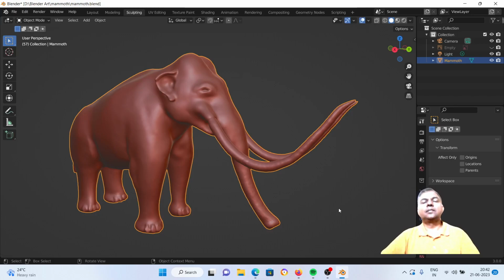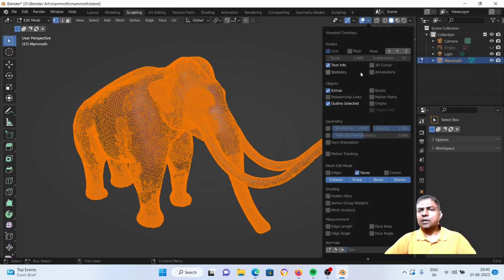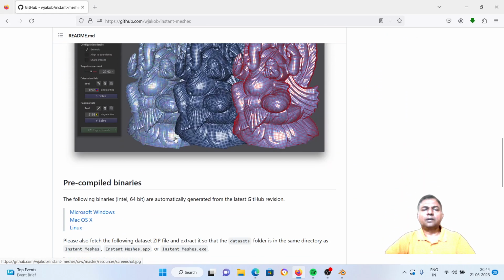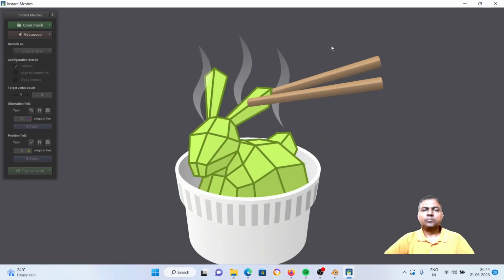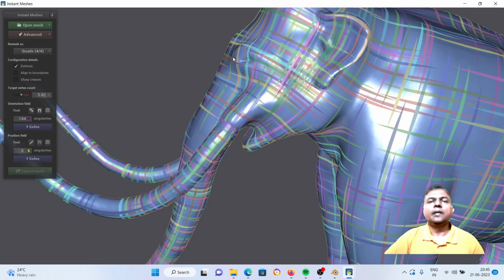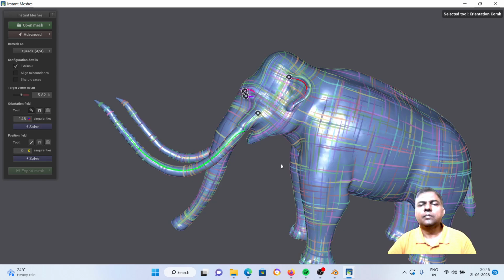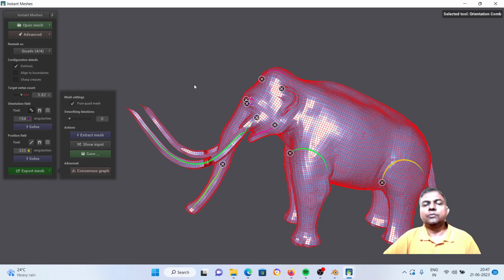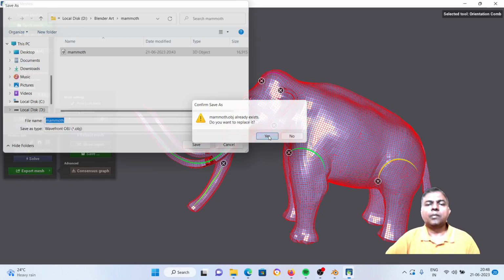Auto re-topology of Mammoth with Instant Meshes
This video tutorial takes you into the world of re-topology using the great auto re-topology tool called Instant Meshes that is free to download and use.